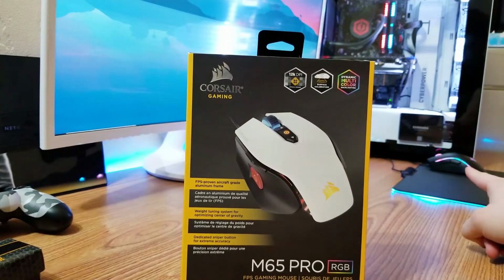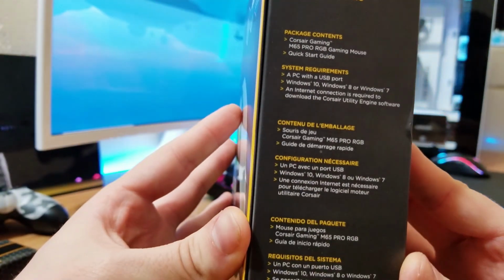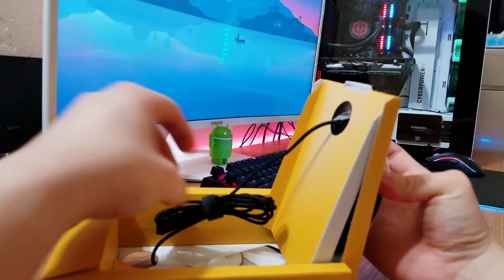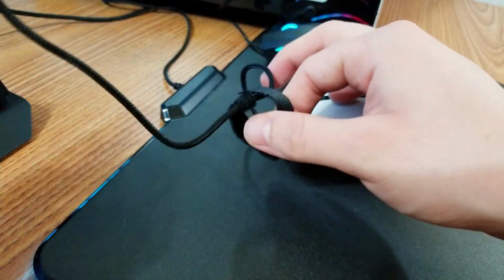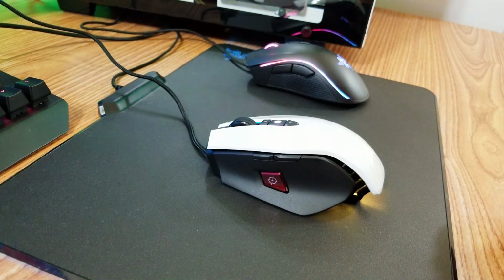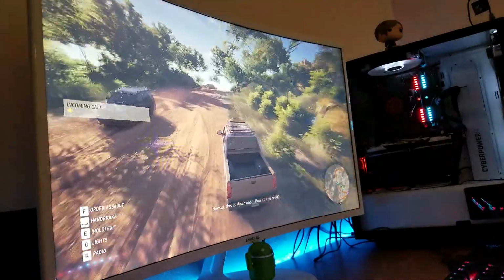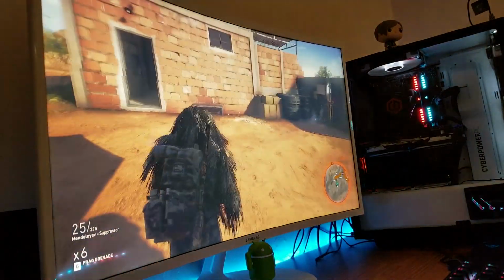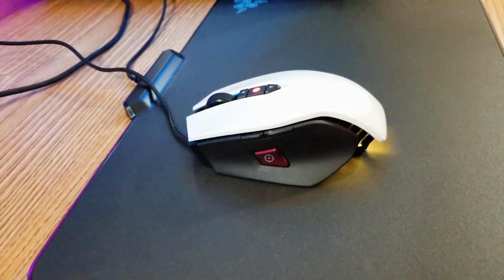Corsair M65 Unboxing and First Impressions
I unbox the beautiful Corsair M65 Pro RGB gaming mouse! I go through the specifications, features, the build quality, and I even test it on Ghost Recon Wildlands.